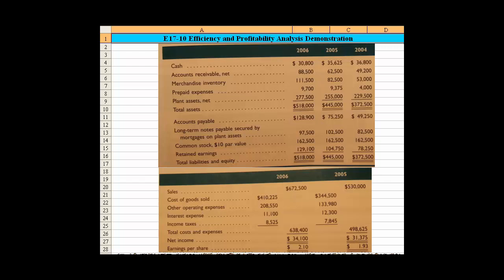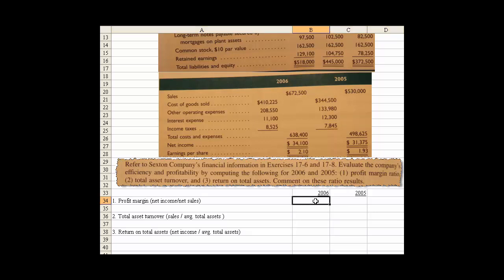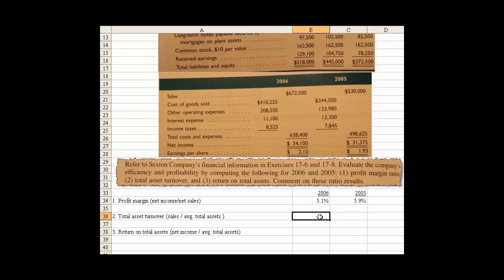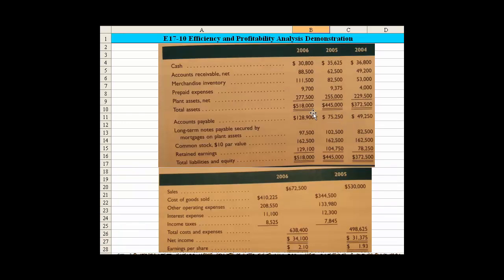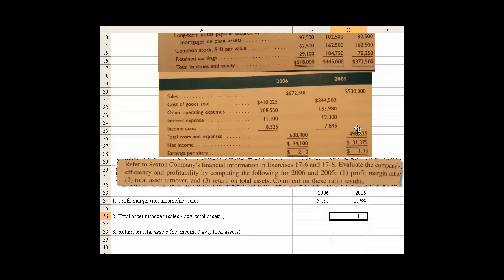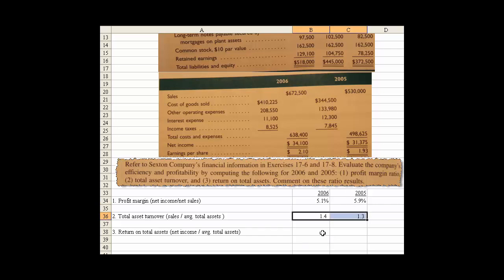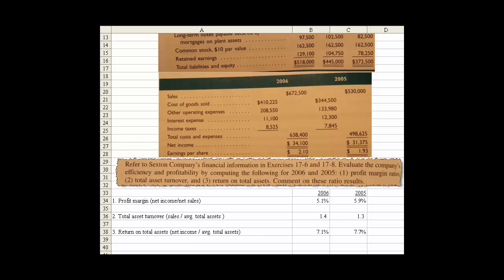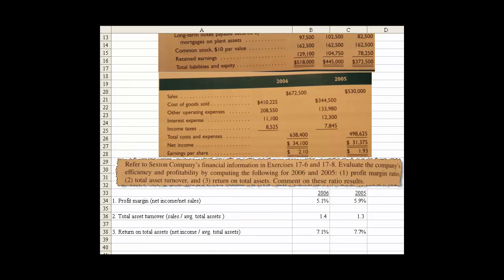Efficiency and profitability ratio analysis (E17-10)